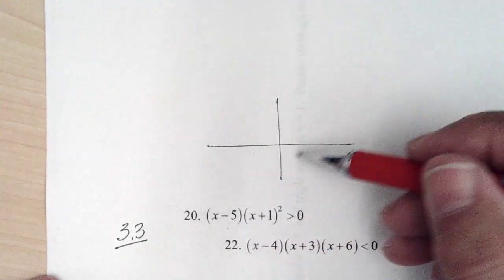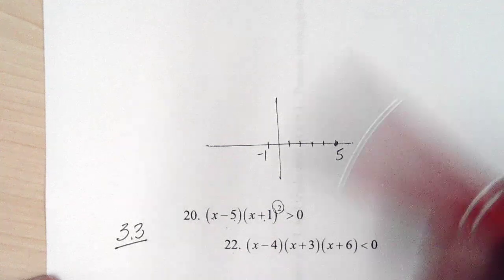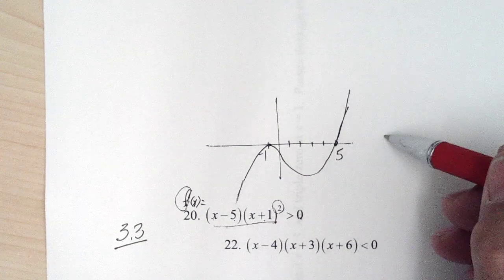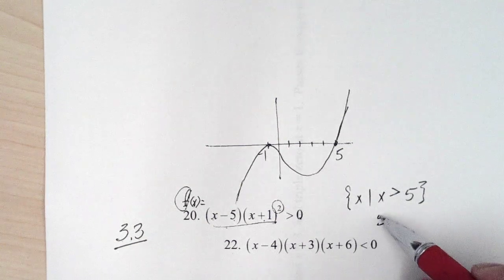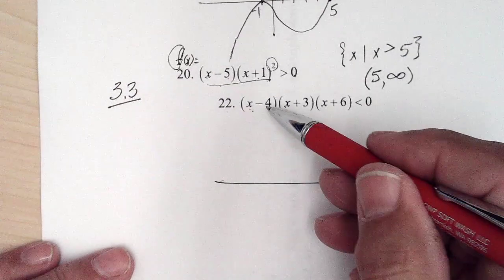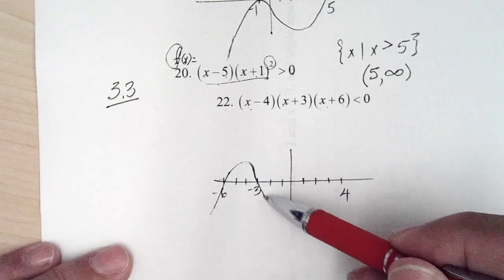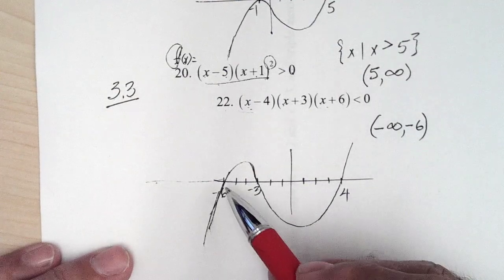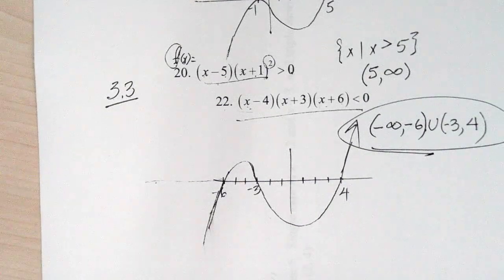153 Section 3 3 Problems 20 22